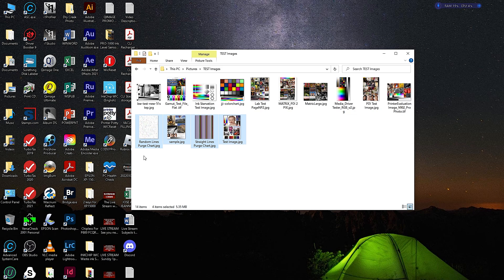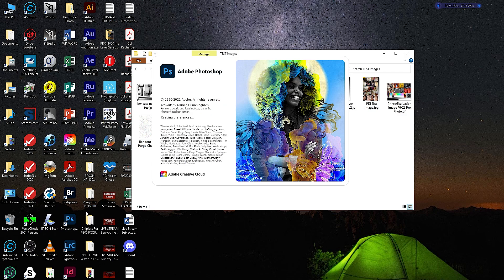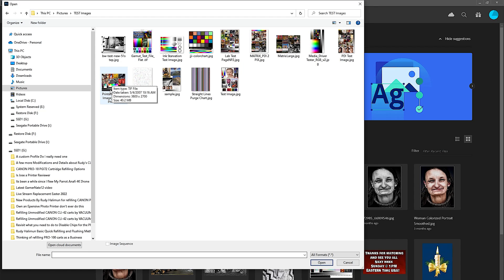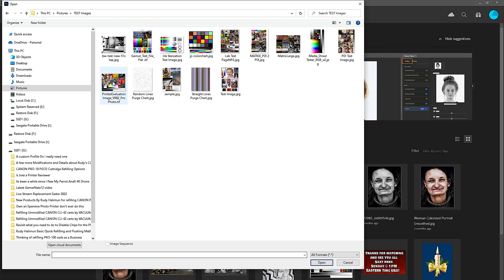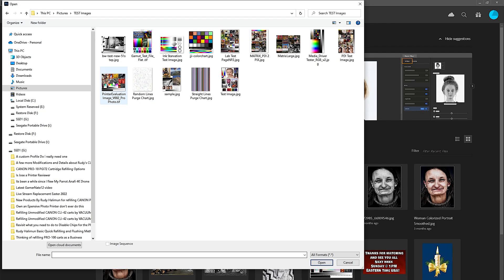Printing Photos The MOST important things you must do when you start printing! Part 1!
Printing Photos The MOST important things you must when you start printing! Part 1!

700MML CANON OEM carts for the PRO-1000 and direct use on PRO 2000- and up